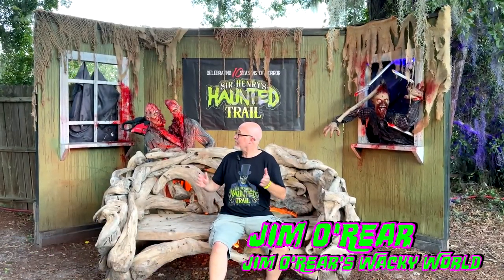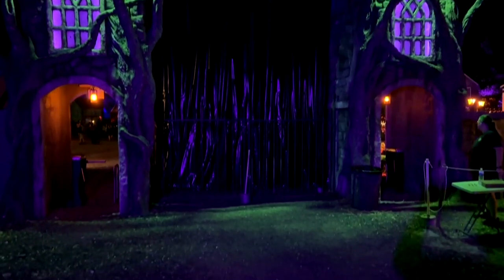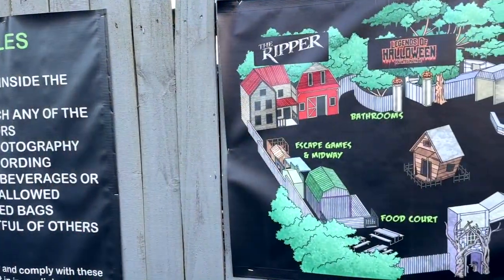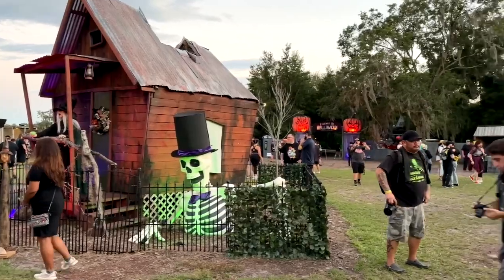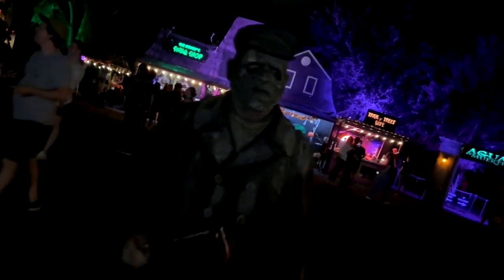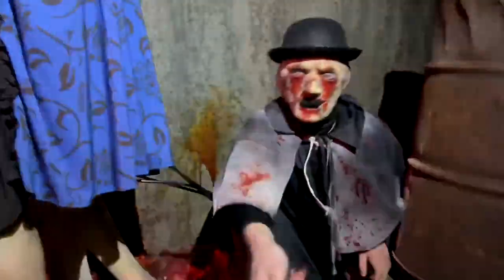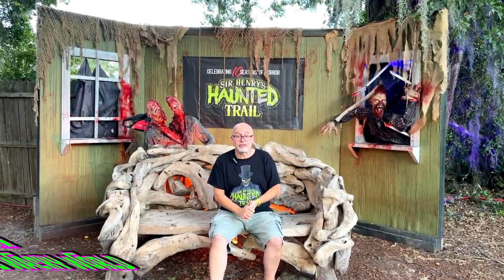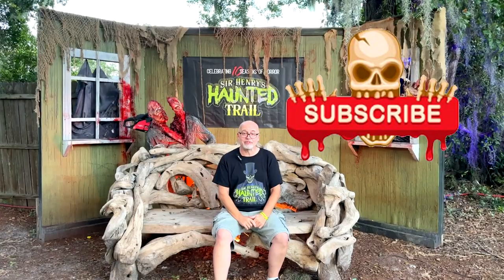Florida's Top Haunted House Attraction: SIR HENRY'S HAUNTED TRAIL 2024!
Get ready to experience the ultimate terror at Sir Henry's Haunted Trail 2024! As one of Florida’s top haunted house attractions, this spine-chilling event takes you through horrifying trails, haunted houses, and immersive scares. Brace yourself for a night of fear like no other—can you handle the haunt?

CHAPTERS:
00:00 Introduction
00:51 Overview
01:57 Pre-Show
02:41 Courtyard
03:12 Characters
03:37 Haunted Attractions
05:05 Recap